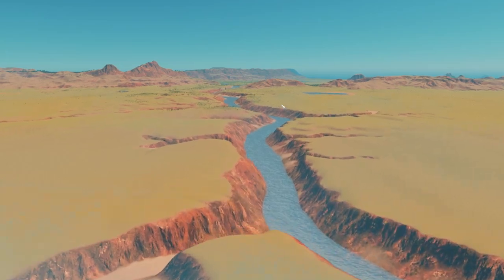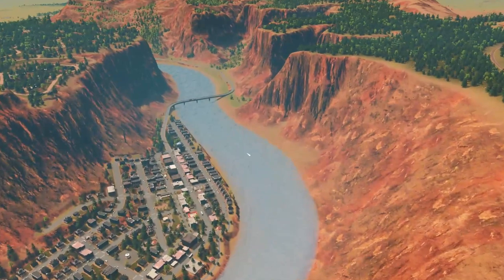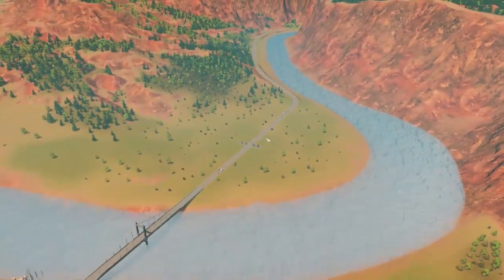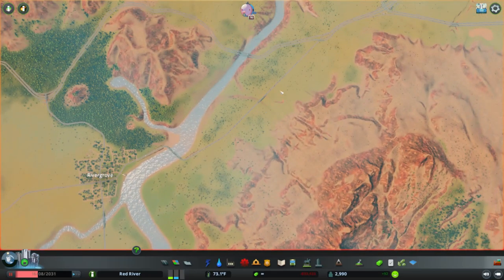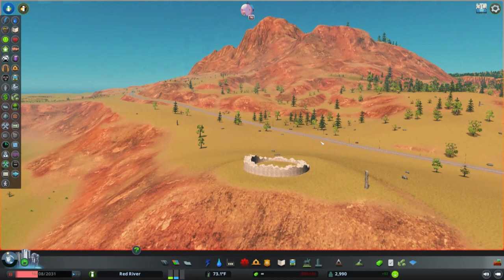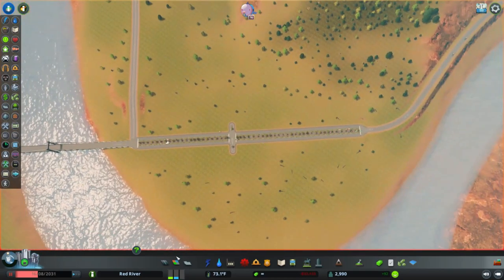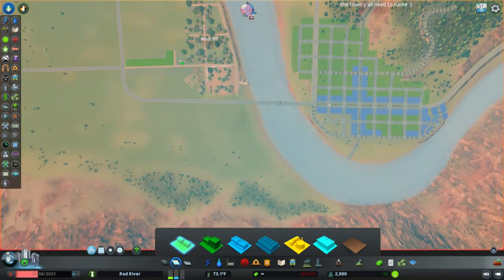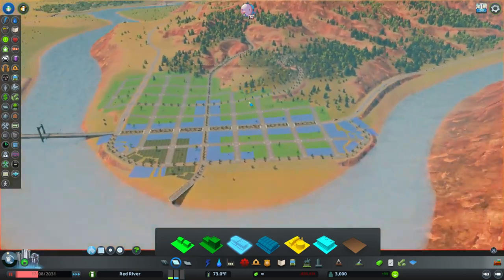BentlBuilds Red River in Cities Skylines - Part 1: Intro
So... here we are! I'm still working out the best way to make these, but here's a start! Red River is a Southwestern US inspired build, so I hope you'll watch and follow along!

Map is Angels Canyon by PorkNuggets